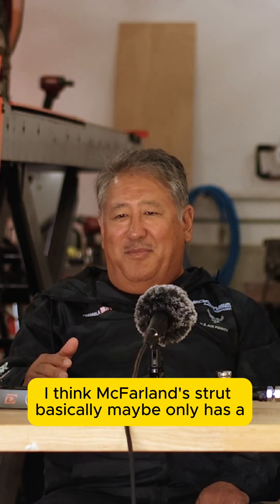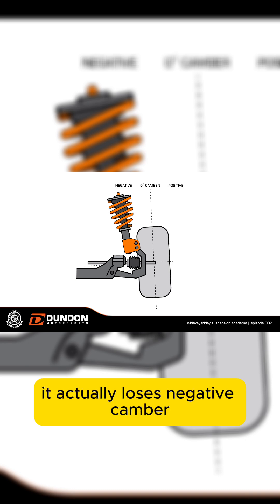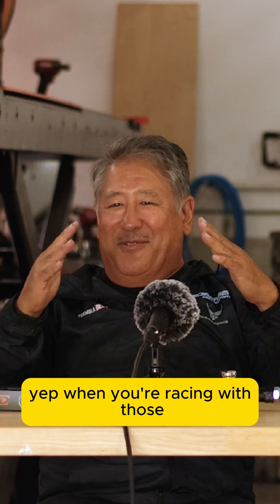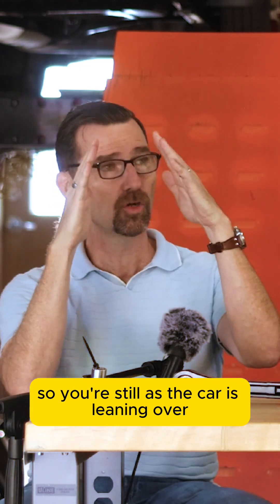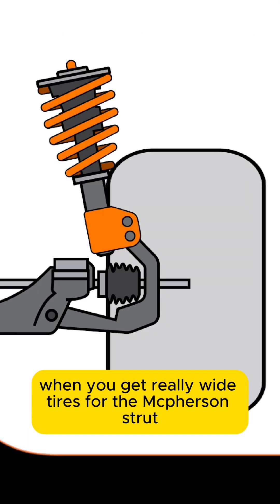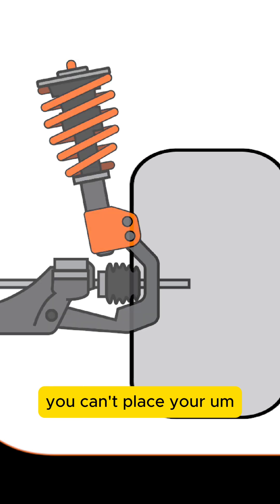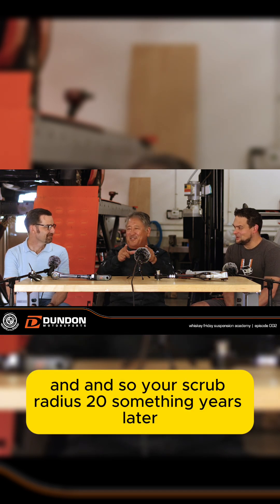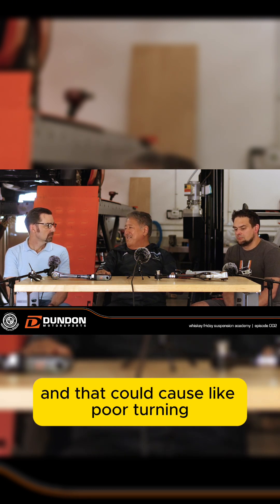McPherson Strut Disadvantages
In this segment from the Whiskey Friday Academy, we delve into why McPherson struts, despite their popularity, come with significant limitations:

Under compression, they lose negative camber, reducing traction.

Wide tire setups are challenging, impacting proper placement and handling.

Scrub radius issues lead to poor turning performance and less precise handling.